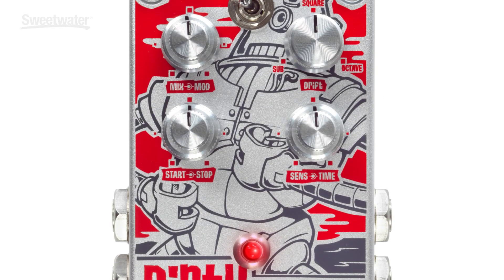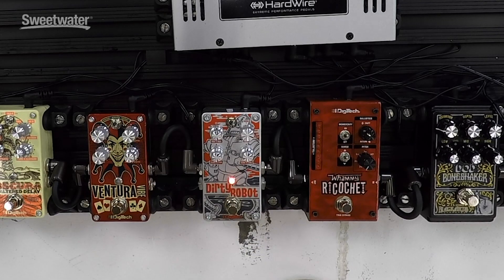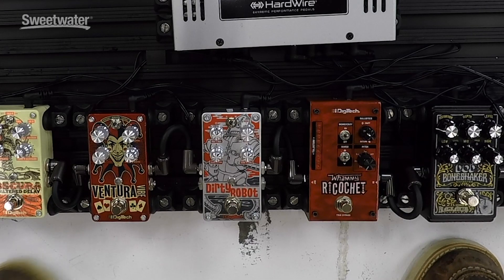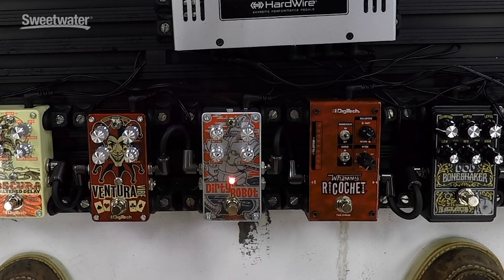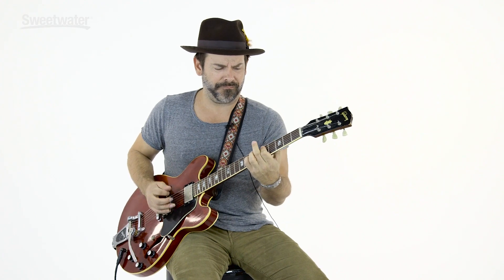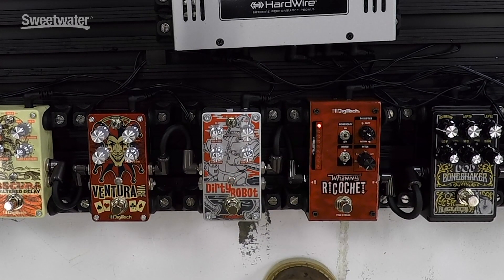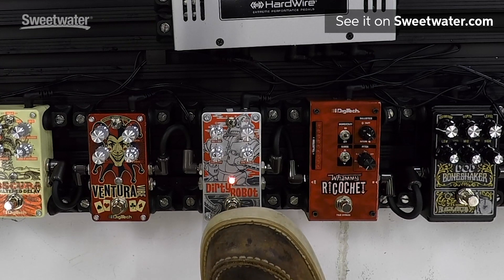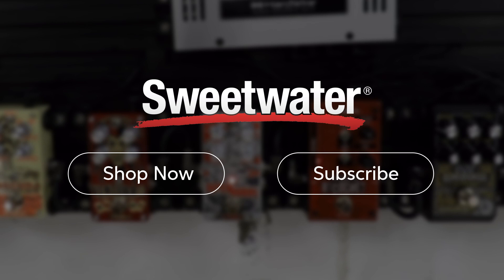DigiTech DirtyRobot Synth Effects Pedal Demo by Sweetwater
Ford Thurston from DigiTech presents the DirtyRobot effects pedal. DirtyRobot features two unique voices: a warm sound with envelope sweeps for classic analog synth tones, and a vocal formant effect that delivers outrageous vocoder and talkbox-style sounds. A 360-degree Drift knob morphs between Square, Octave, and Sub soundscapes, while a built-in modulation engine yields engaging chorus and vibrato effects that you control with DirtyRobot's momentary footswitch.